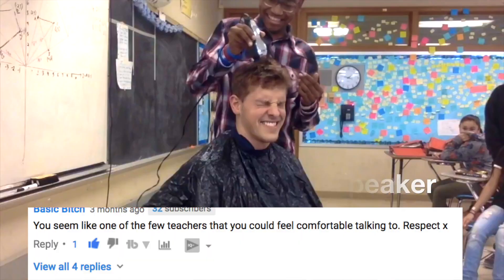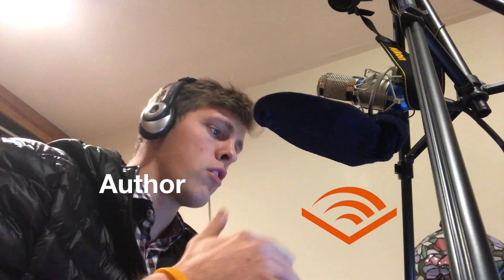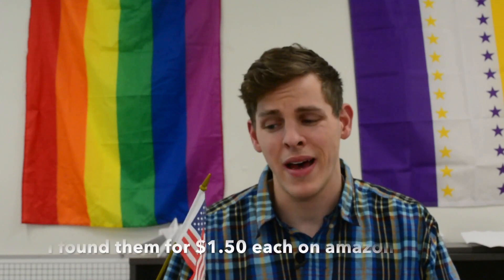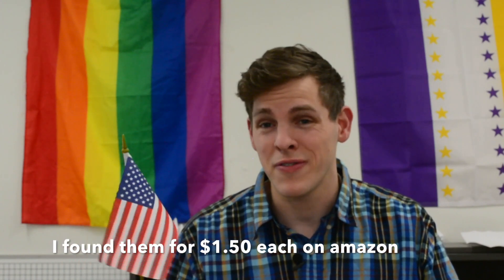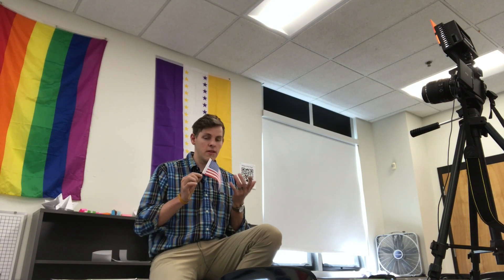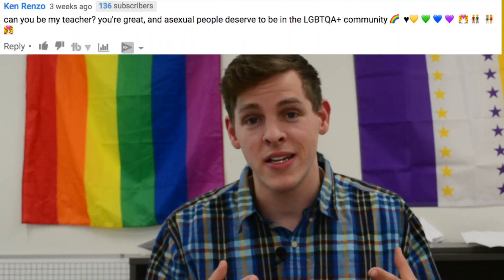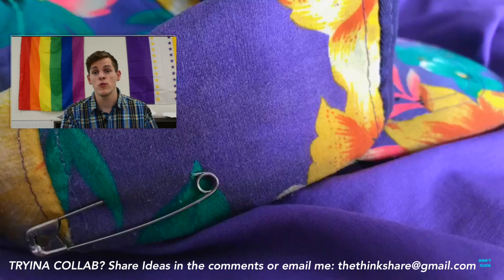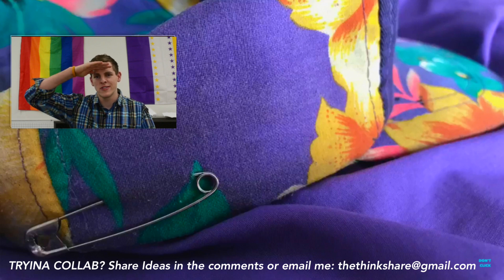Help Teachers Put 🏳️‍🌈 Flags in Class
After receiving so much positive feedback from the youtube community and students for having a pride flag in class, I wanted to address something that seemed to be missing, so I wanted to help students and teacher put pride flags and other LGBTQA symbols up in classrooms to improve the experience of millions of students.